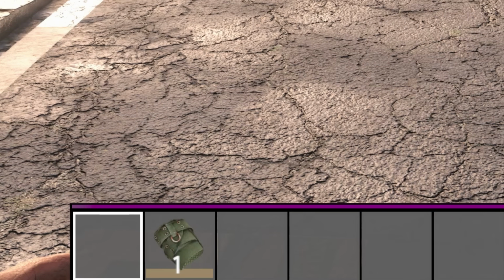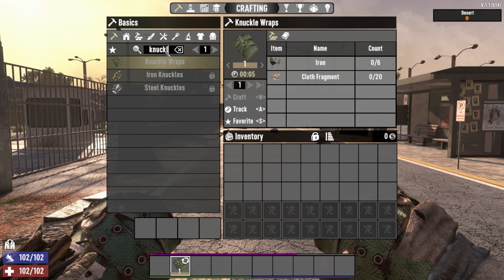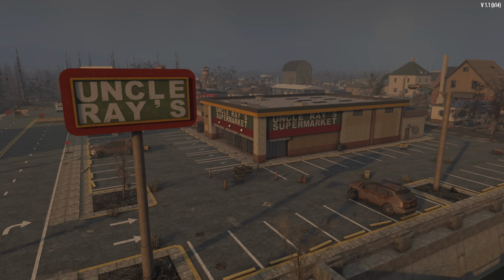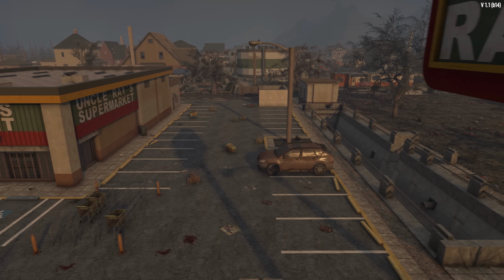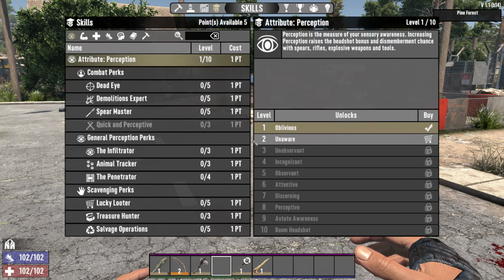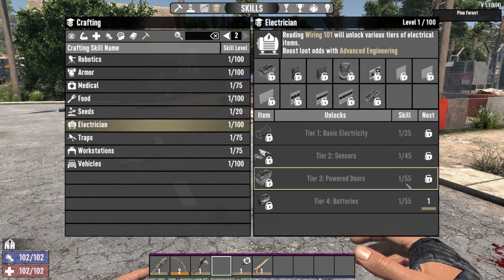They BUFFED Stealth + Augers! (7 Days to Die v1.1)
There's some really interesting changes coming in 1.1 - build 14 adds some more!

7 Days to Die is a survival horror video game set in a post-apocalyptic world where players must scavenge for resources, build shelters, and defend themselves against hordes of zombies. The game takes place in a randomly generated world and features a day-night cycle, with the zombies becoming more aggressive and difficult to deal with at night.

Players must also manage their hunger and thirst levels, as well as avoid other environmental hazards such as extreme temperatures and wildlife. The game can be played alone or with others in multiplayer mode. It was developed by The Fun Pimps and released in 2013 for Microsoft Windows and later for PlayStation 4, Xbox One, and Linux.